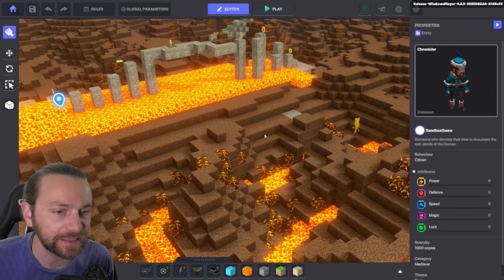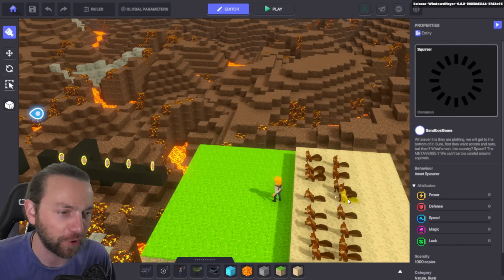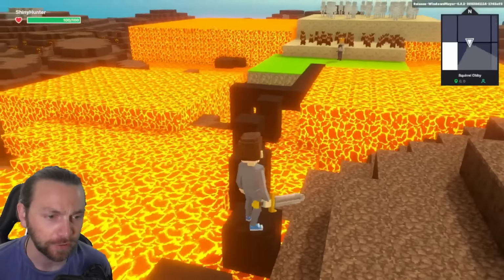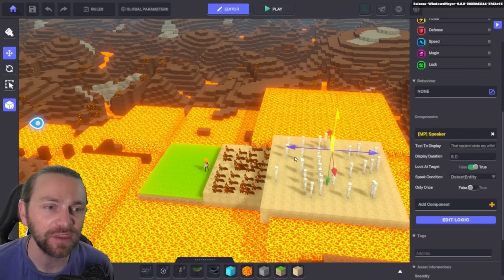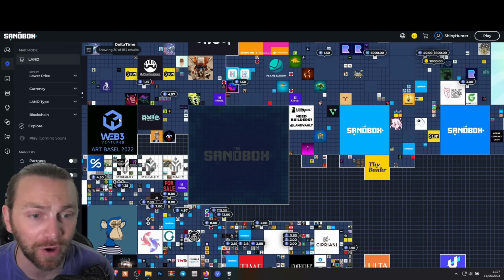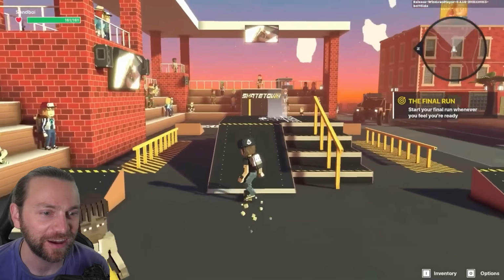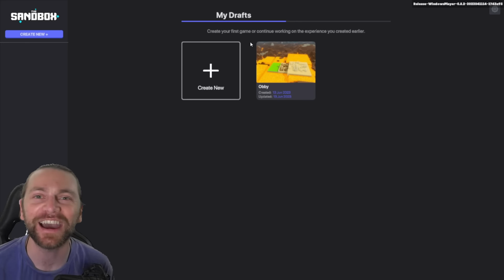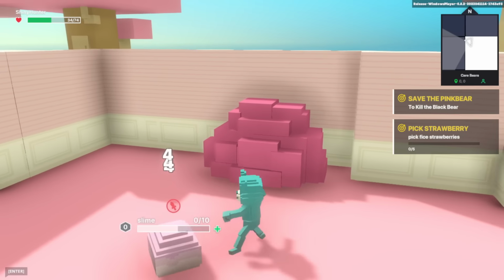BUILD YOUR OWN GAME IN THE SANDBOX!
✅For a chance to win $1000 in Amazon gift cards or an iPhone, you must create an account and download The Sandbox for free using my link below on your PC or Mac and publish an experience (you can do this in less than 10 minutes!)
You can still sign-up and create an account on mobile using my link, but to play you'll need to download on desktop. 10 runner-up winners will also receive $50 in giftcards.

US & CA (Excl. NY & FL), 18+ only. No purchase necessary. Excluding existing Sandbox account holders.  1 prize and 1 reward per person.  Enter by 12:01 AM PT 08.01.23.Official Rules and prize details